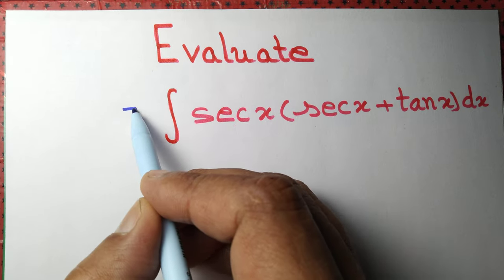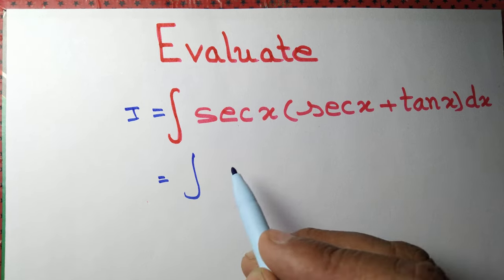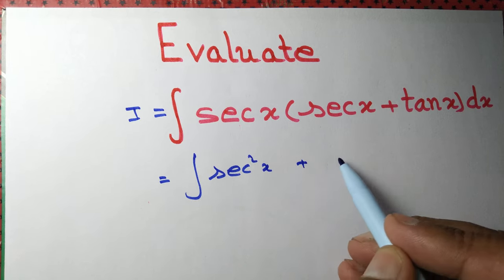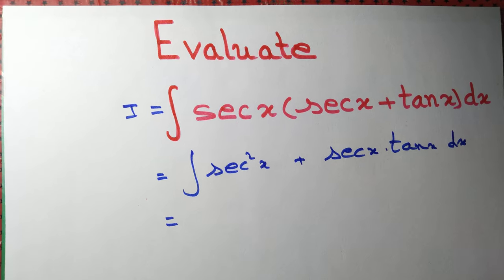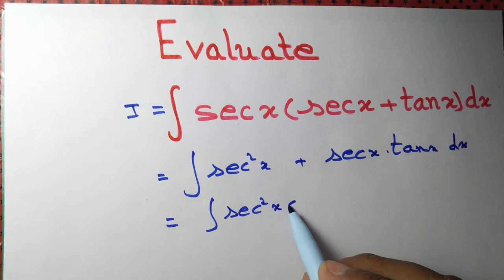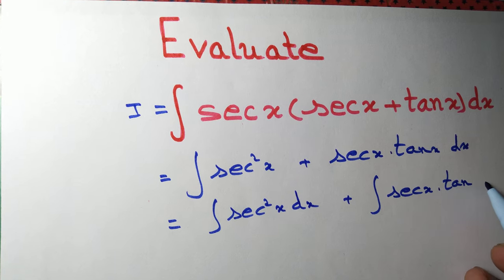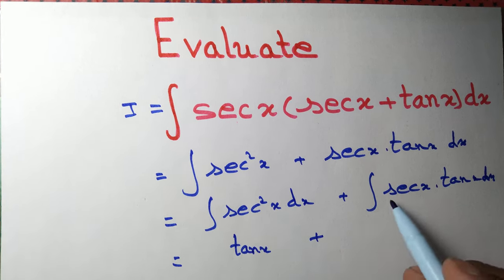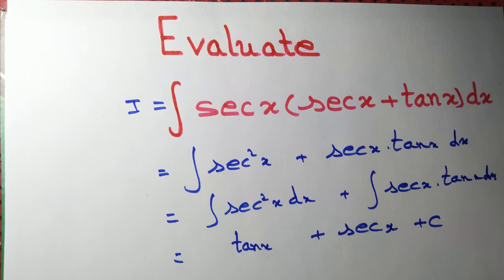Evaluate the integral of secx (sec x + tan x) dx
We evaluate the integral of secx (sec x + tan x) dx